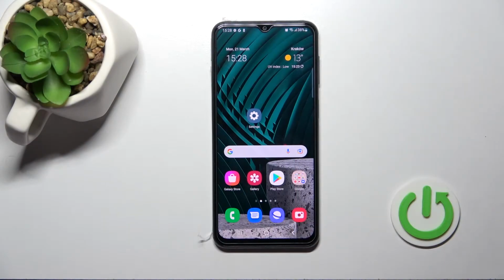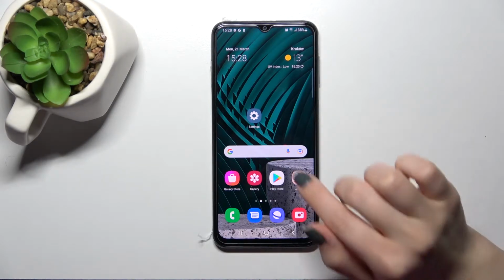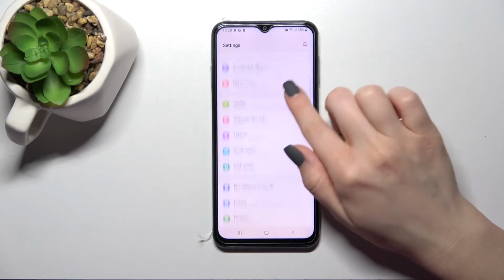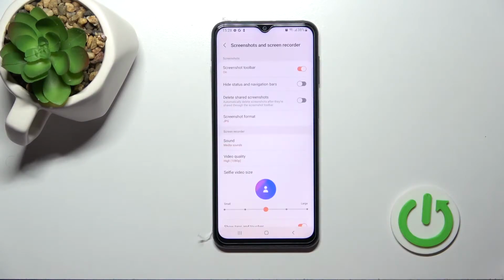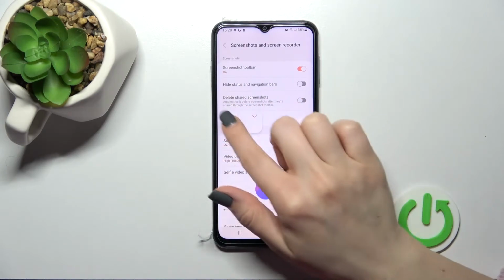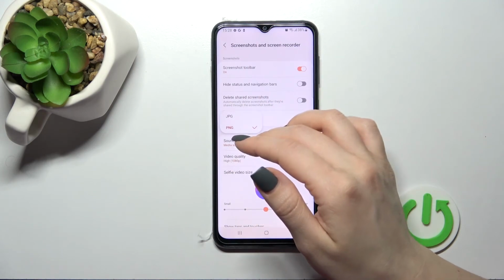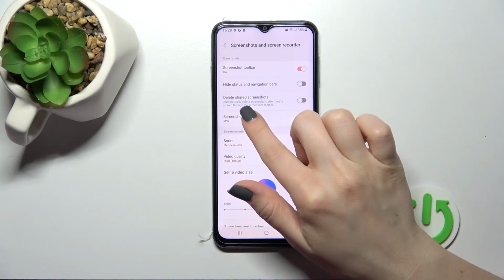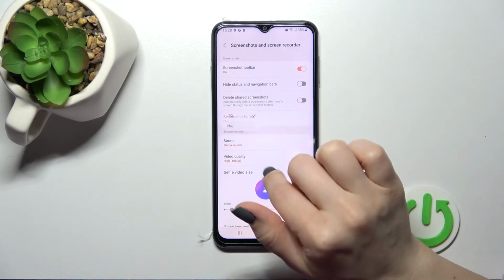Samsung Galaxy F23 - How To Change Screenshot Format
Learn more information about Samsung Galaxy F23:
If you want to change screenshot format, this video might be essential. Simply follow our step-by-step video tutorial and learn how to use different format while taking screenshots. If you found this video helpfull, be sure to leave us like, commenct with question or suggestion and subscribtion!

How to change screenshot format on Samsung Galaxy F23 ?
How to change format of screenshots to jpg on Samsung Galaxy F23 ?
How to Take Png screenshot on Samsung Galaxy F23 ?
How to change format of screenshots to png on Samsung Galaxy F23 ?
How to use different screenshot format on Samsung Galaxy F23 ?